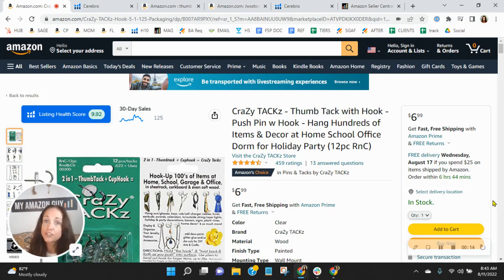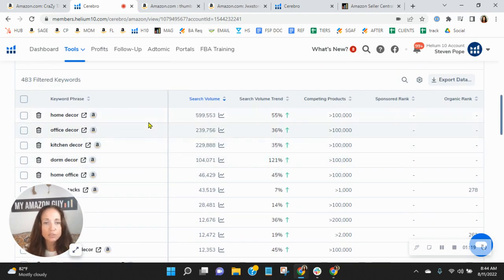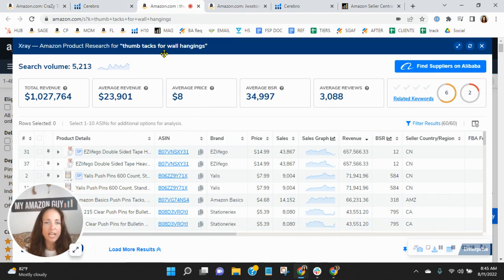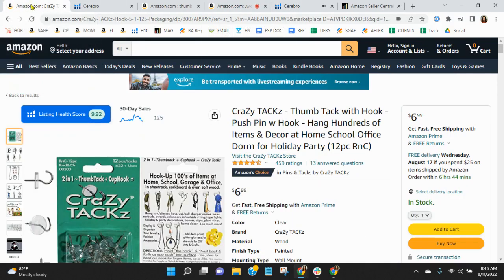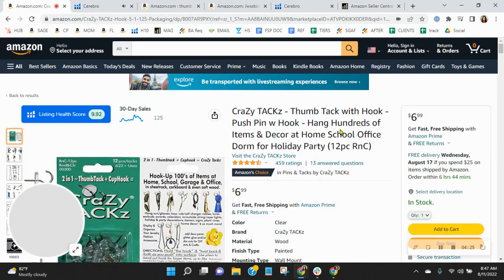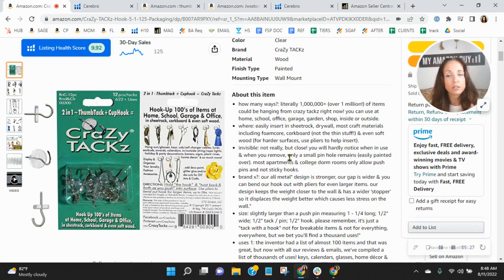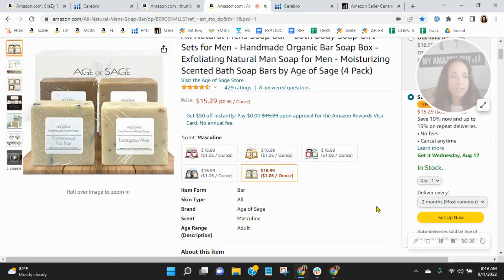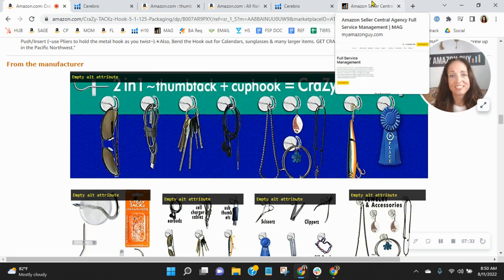ASIN Review: CraZy TACKz - Thumb Tack with Hook - B007AR9PXY - Amazon FBA